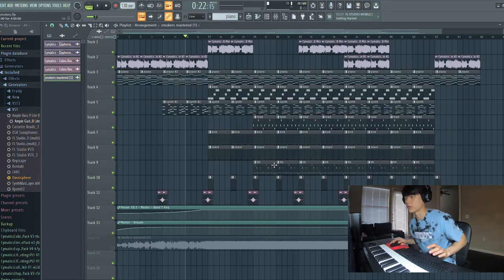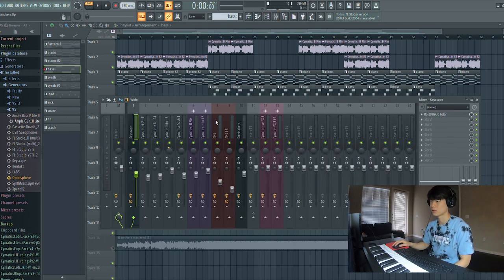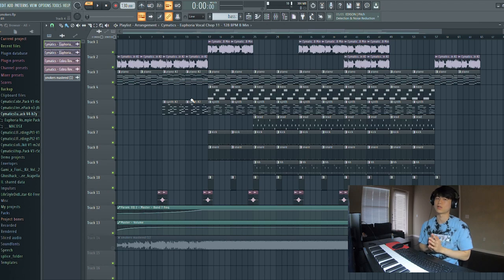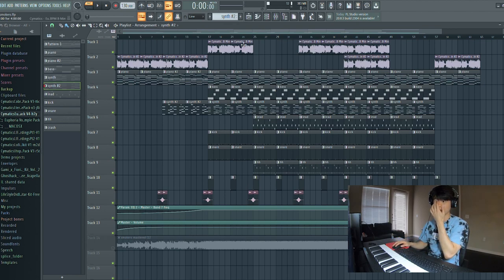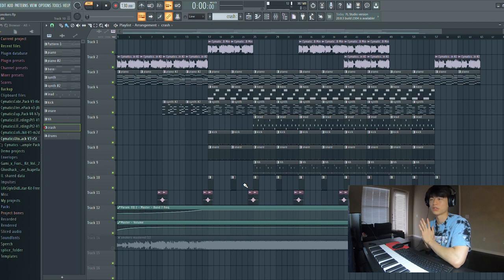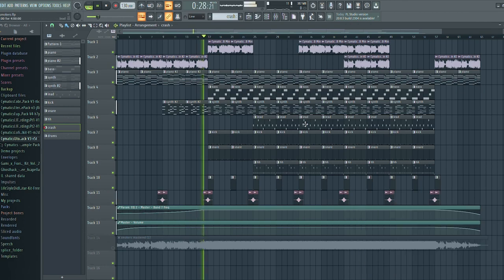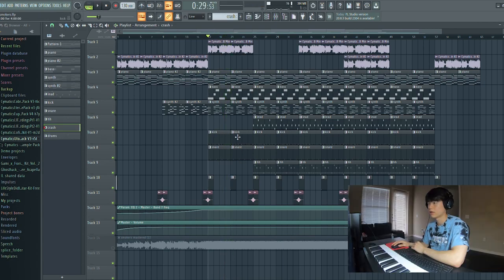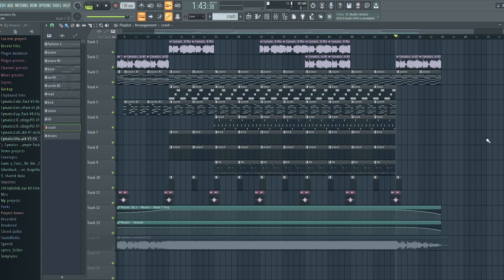An EDM Song Made By A Lofi Producer :)) / Making an EDM Song From Scratch FL Studio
So... do u guys like the shirt tho...??
But anyways, hope everyone enjoyed the video :)))